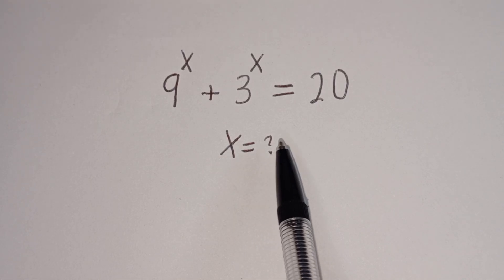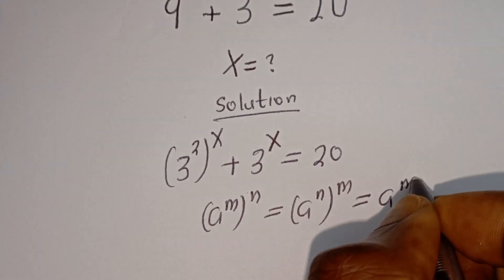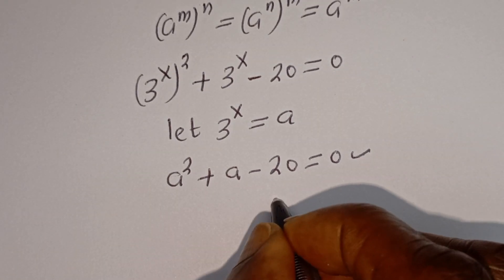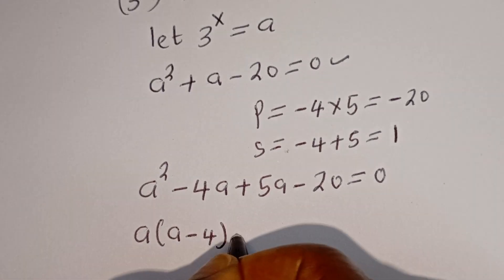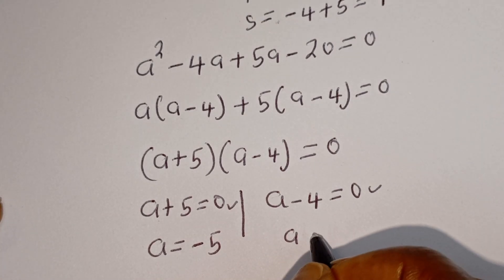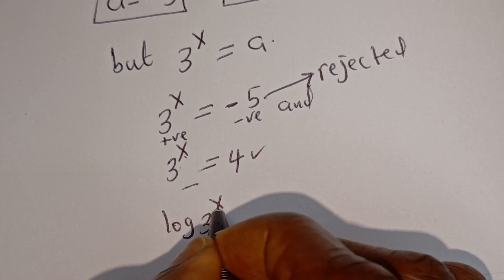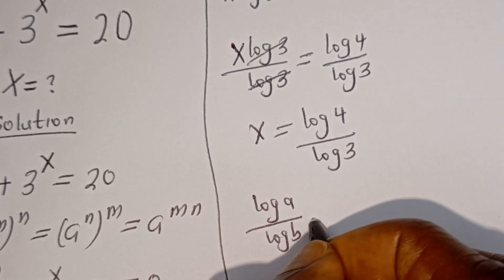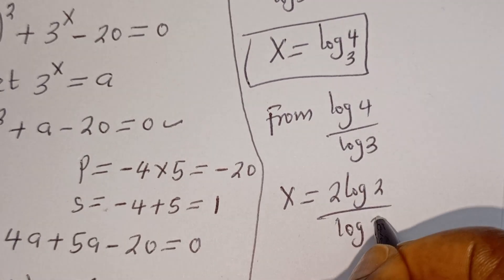Math Olympiad Problem | Can You Solve This ?? || How To Solve This Algebra Problem | Best Trick